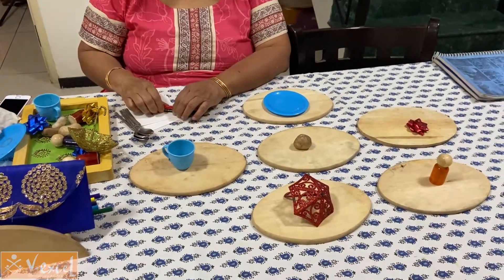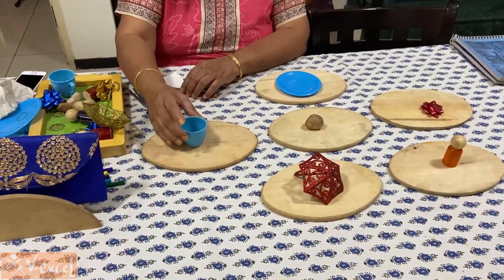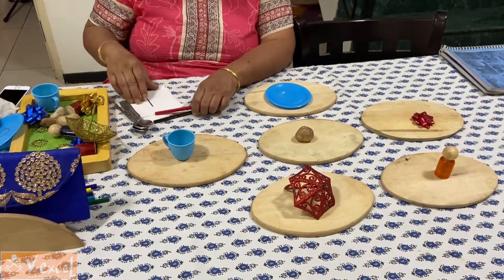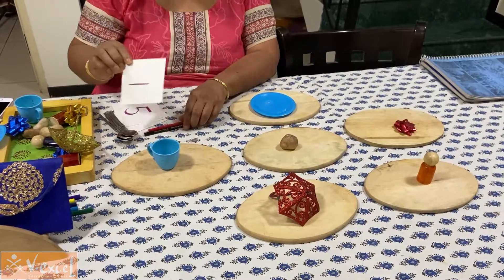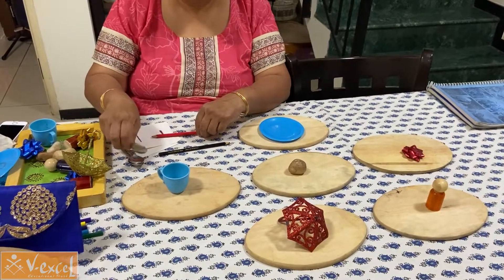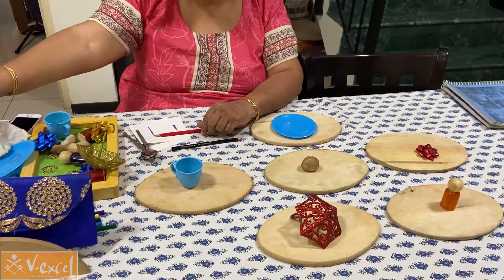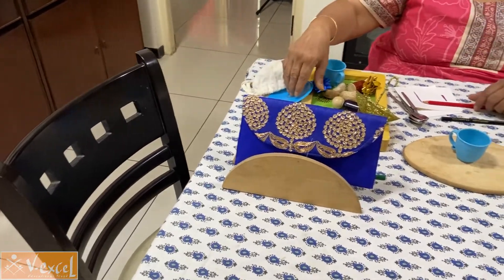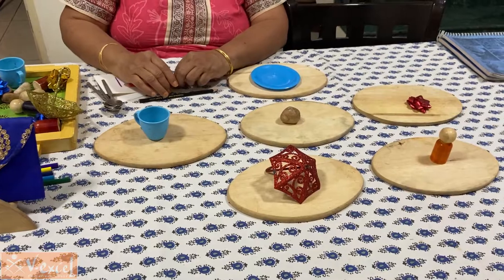03. Introducing symbol of 1 by Gita Bhalla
V-Excel Educational Trust provides lifespan services to individuals with special needs...
☝Domestic contributions link

☝️Outside India international contributions link

V-Excel Educational Trust
#10/23 Thiruvengadam Street
R.A. Puram
Chennai 600 028
India
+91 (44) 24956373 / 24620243